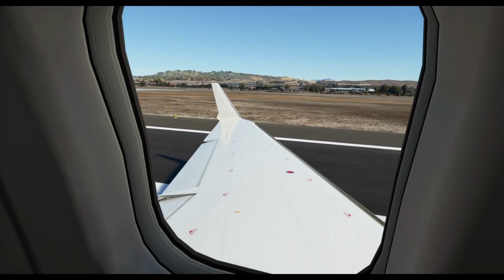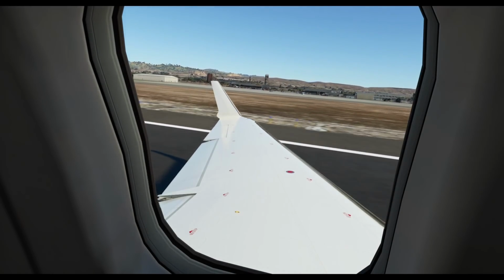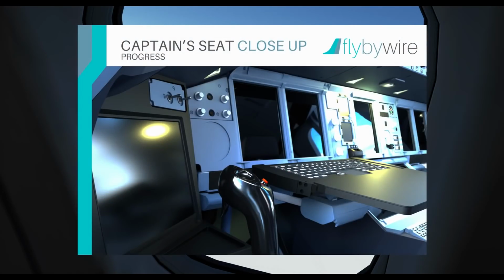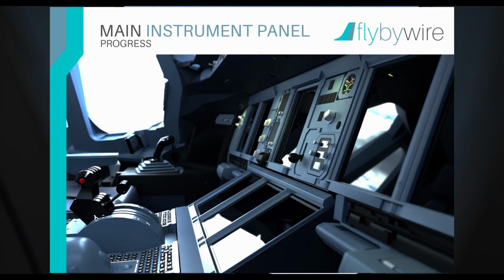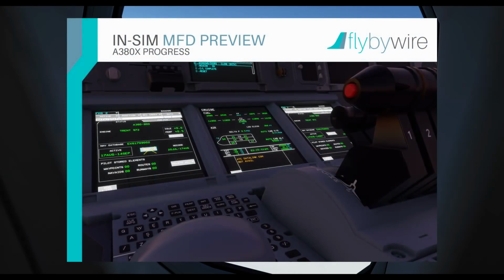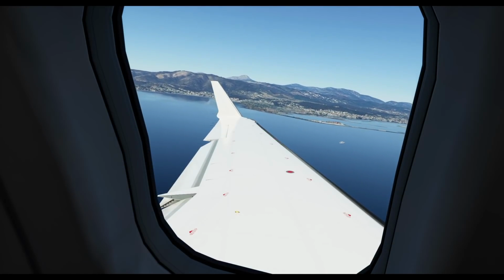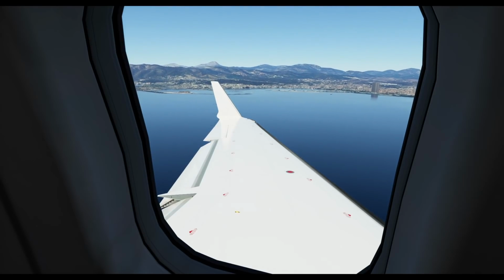INSANE A380 Progress For MSFS | Freeware A380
Enjoy this video with amazing screenshots on the FlyByWire Freeware A380!
Time Stamps:
0:00​ Intro
1:07 Screenshots & Discussion
6:58 Outro
Music I Use:
Epidemic Sounds
Reproduction only allowed if agreed upon